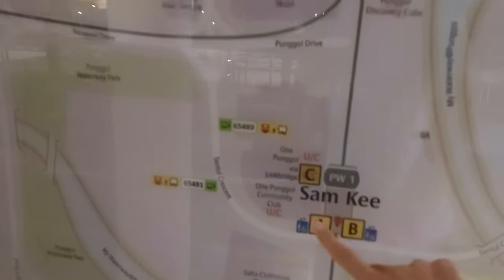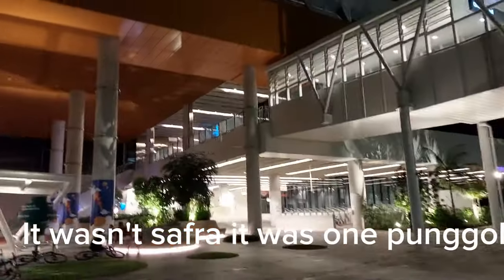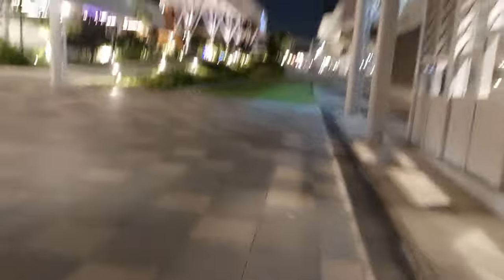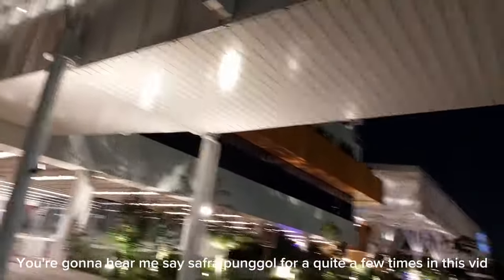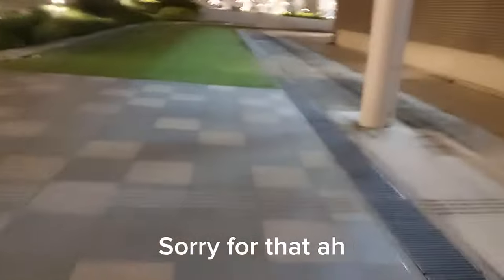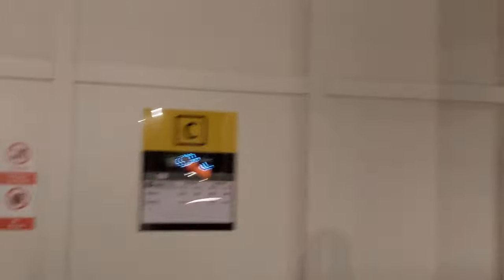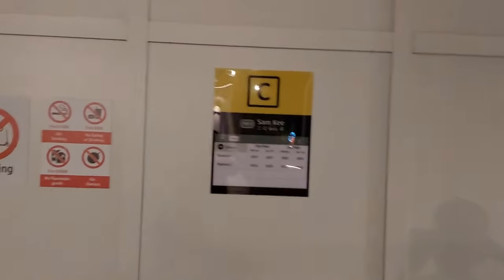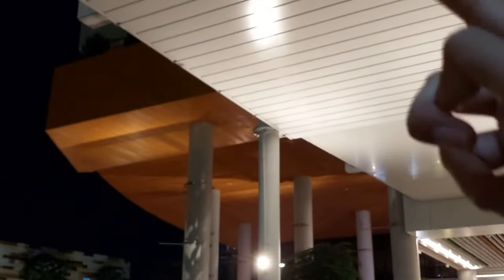exploring sam kee lrt and its exits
Filmed on 26 september 2023

sorry for the rambling in this vid wasn't really prepared to make this vid